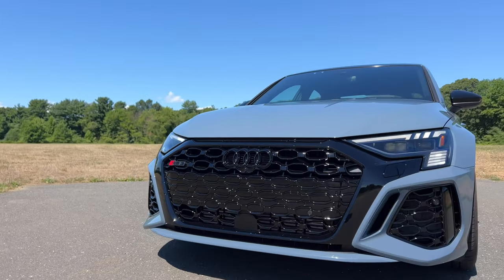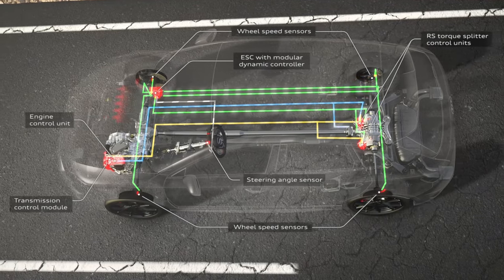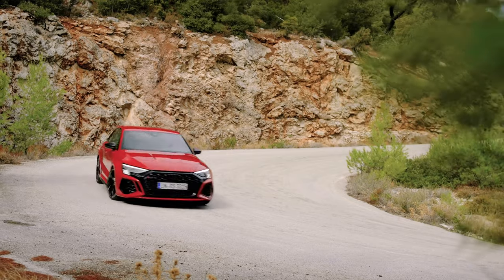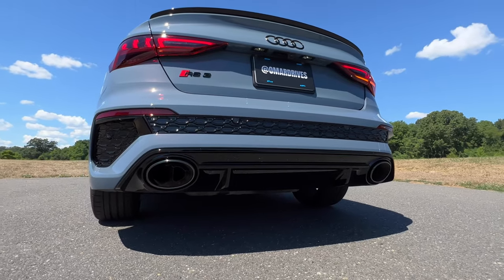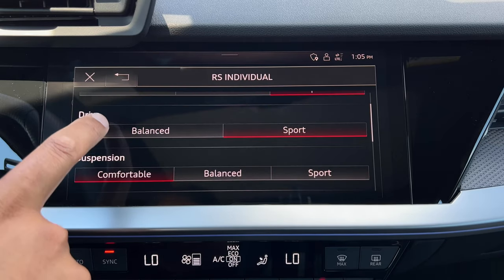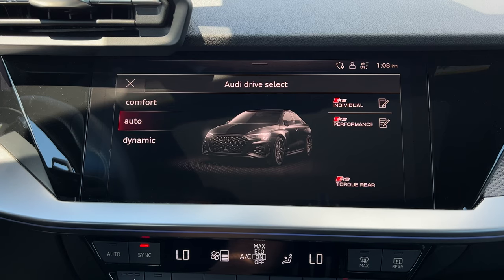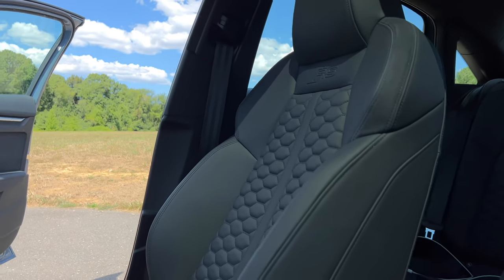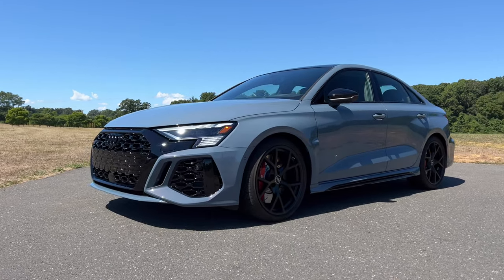Watch Out BMW M2? 2022 Audi RS3 Review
Is the Audi RS3 worth it? If you've been asking yourself that question - it's time to watch my 2022 Audi RS3 review! You'll get to listen to the new Audi RS3 exhaust sound and get a tour of the exterior and interior. What's new for the Audi RS3 2022? Well, it keeps the impressive 5-cylinder turbo which now makes 401-hp and 369 lb-ft of torque making it the perfect pocket rocket!

Unfortunately, you can't get the 2022 Audi RS3 with a manual transmission, but the 7-speed dual-clutch is quick enough to push this from 0-60 in just 3.6 seconds. However, the big news for the 2022 model year is the new torque-vectoring rear differential. The new Audi RS3 Drift Mode will let you execute controlled slides with confidence. This is honestly the complete package - and if you're wondering how much it costs. The 2022 Audi RS3 price starts at just $58,900 so it's definitely a bargain. Let's take a look!

0:00 - Intro
1:48 - RS Torque Splitter
3:15 - Price
3:43 - Exterior
6:10 - Interior
7:43 - Audi RS Modes
10:32 - Owner Highlights
11:30 - Test Drive
13:07 - Final Thoughts